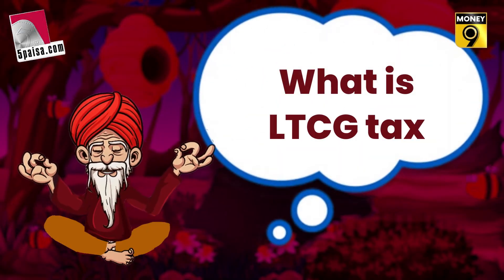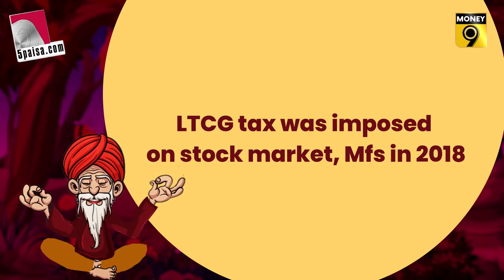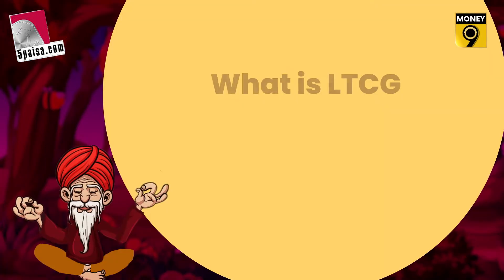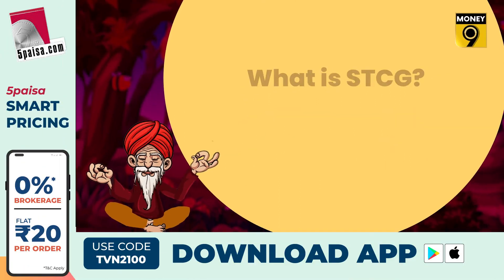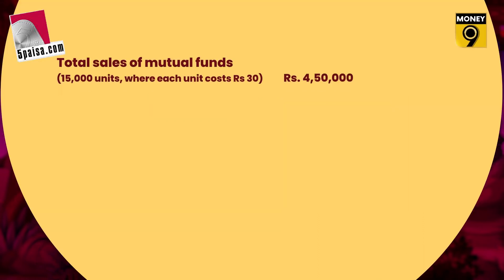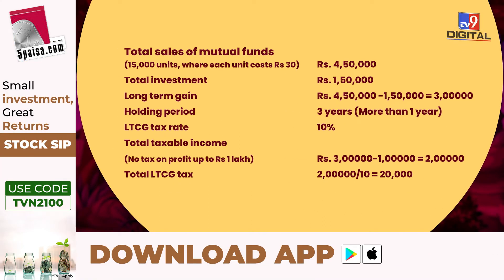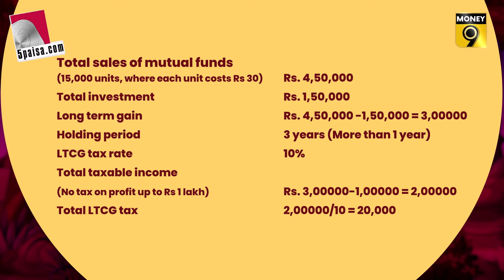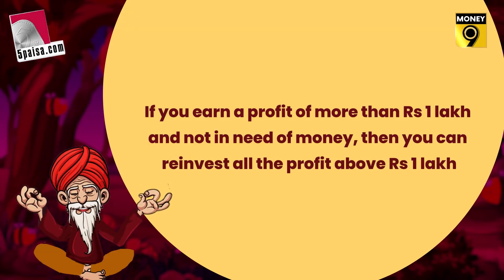EP 61: Formula Guru | How is LTCG reducing tax on your stock market and mutual fund profits?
Today we will know what is Long Term Capital Gains that is LTCG tax and how it reduces the profits of your stock market and mutual funds. In fact, in the budget of 2018, Long Term Capital Gains (LTCG) tax was implemented on investors investing in stock and equity mutual funds. Before 2018, only short term capital gains tax of 15% was applicable. See this report related to every information related to LTCG tax-